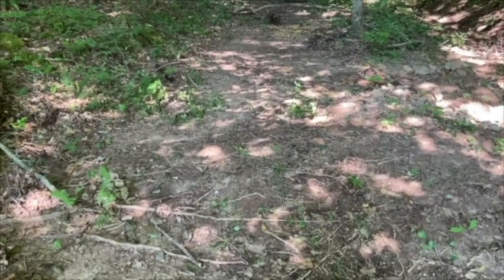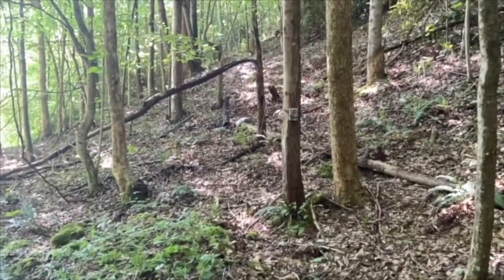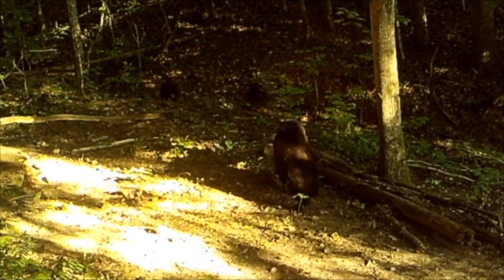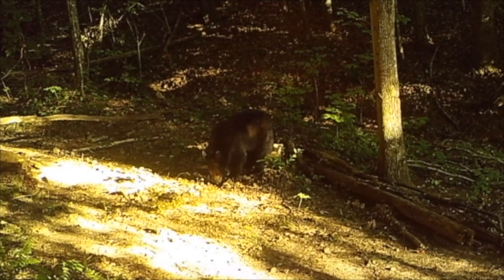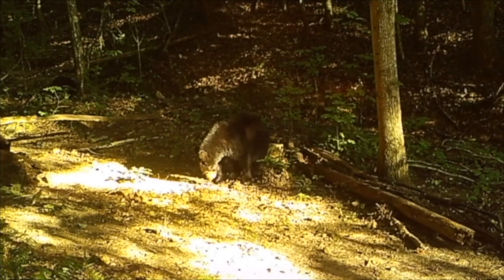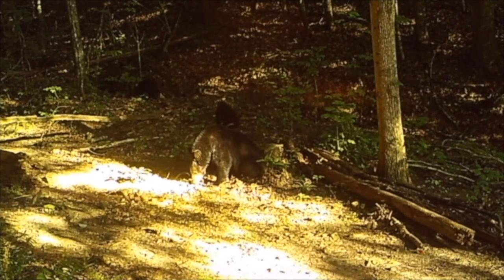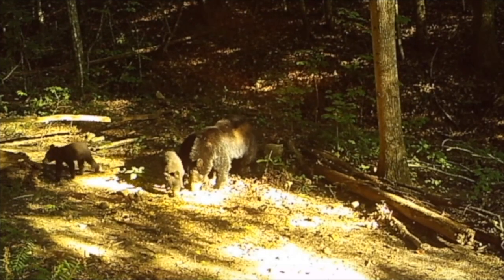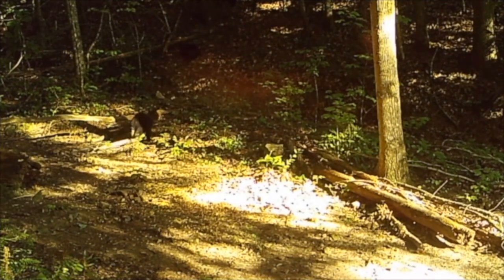Black BEARS In APPALACHIAN Mountains! | How To SURVEY The WILDLIFE In Your Area!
In this video, we set up a Browning trail camera to survey the wildlife in the Appalachian mountains!

GEAR USED IN THIS VIDEO:
-Browning Strike Force HD Pro X Camera
-Scandisk 32 GB SD Card
-Master Lock Cable Locks
-Duracell AA batteries

If you have something you would like to send to the channel, please send to:

We appreciate your kind words of support!